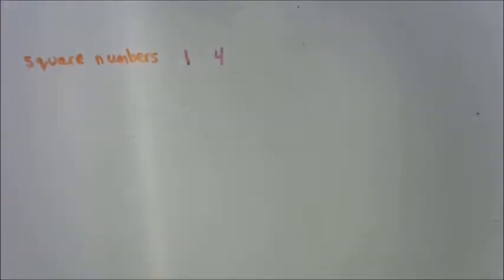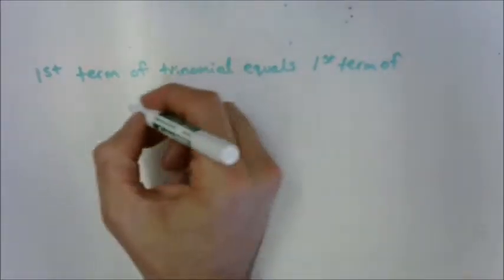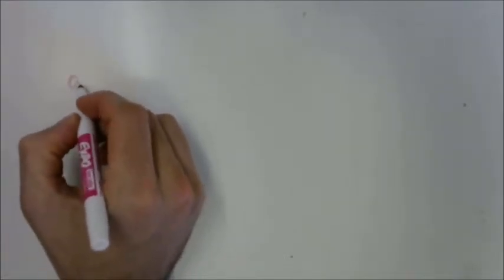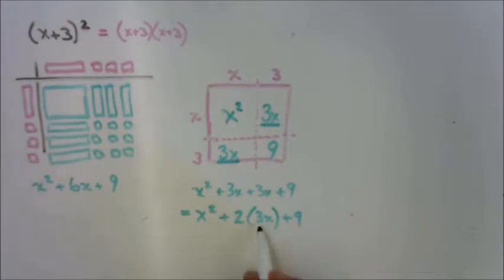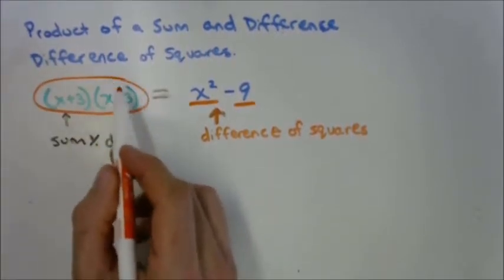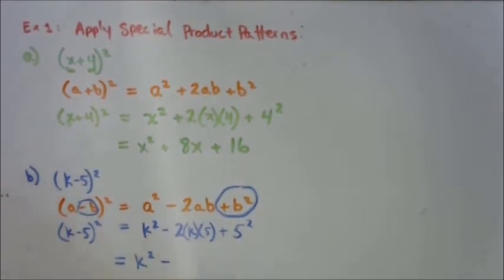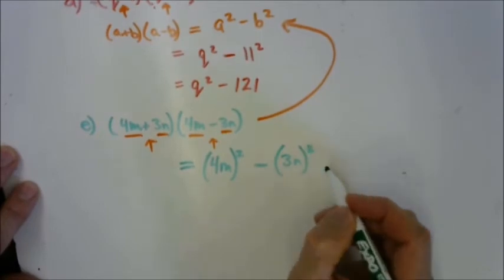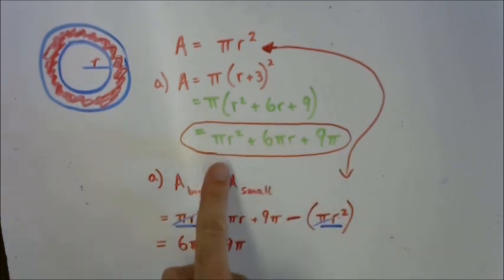5.2 - Special Products